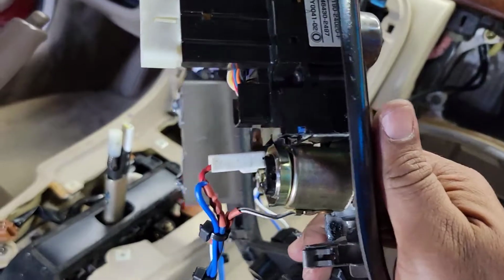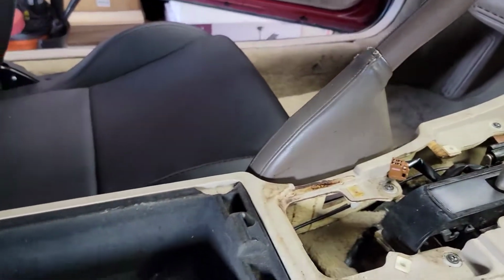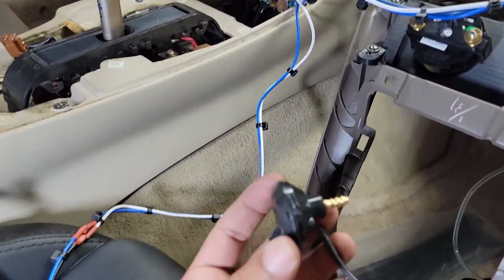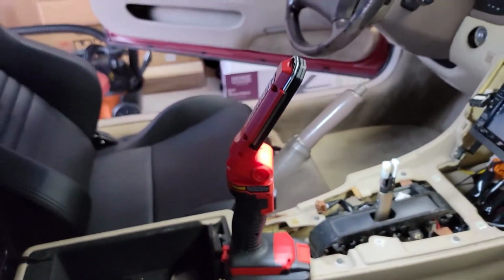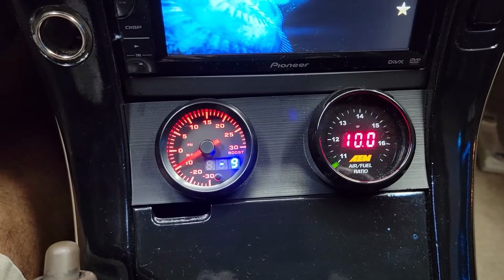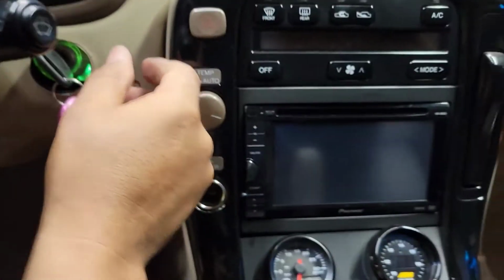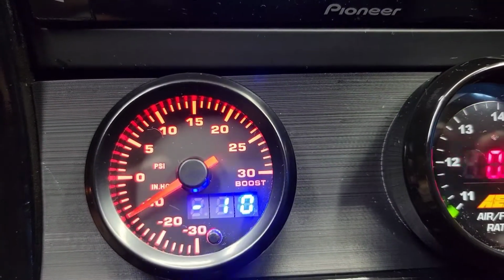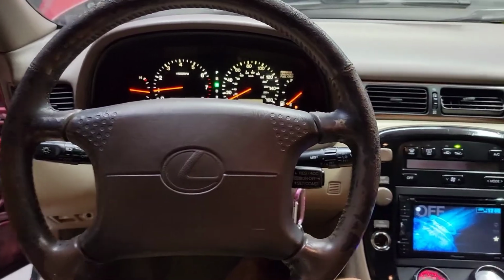Lexus SC300 2jzge NA-TURBO BOOST & AEM GAUGE INTALLATION with Z30 CONCEPT BYE POD HOLDER.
Lexus SC300 Boost Ready 12psi
NA-turbo SC300
Lexus SC300 NA-turbo vs Toyota Supra
2JZGE Turbo
SC300 2jzge Turbo
Lexus SC300 2jzge Turbo
2jz turbo